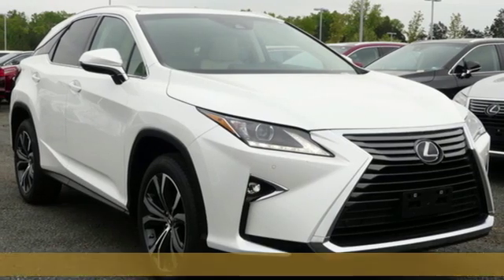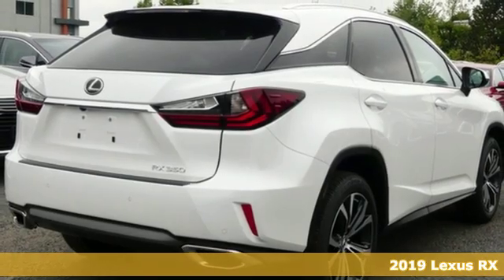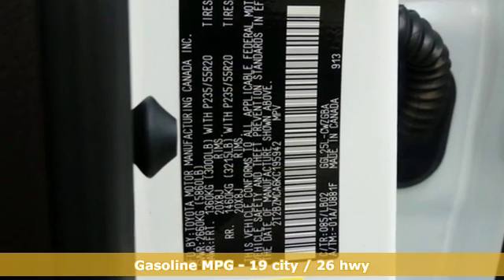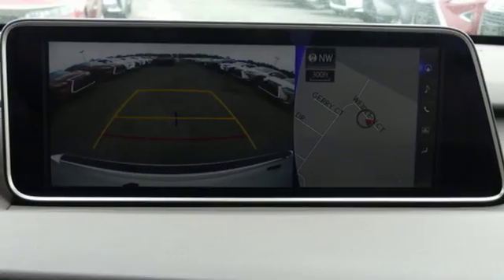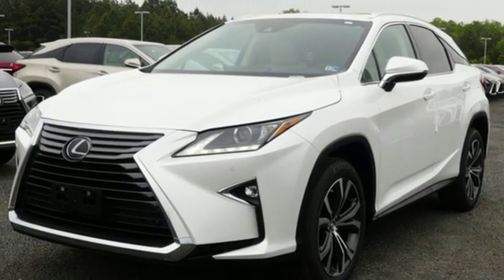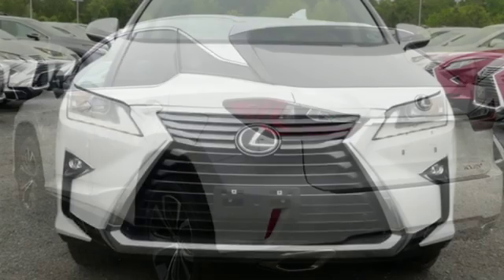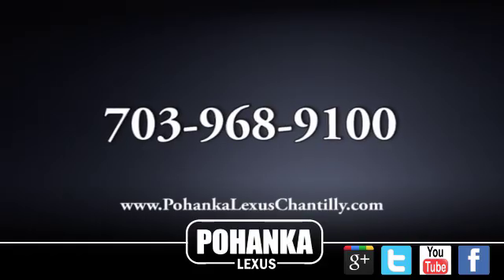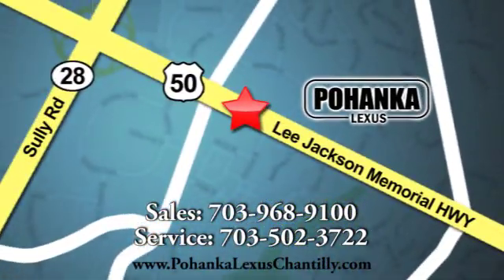New 2019 Lexus RX Chantilly Dale City VA DC, MD RXKC195942 - SOLD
Year: 2019
Make: Lexus
Model: RX
Trim: RX 350 AWD
Engine: 214 L V6 Cyl.
Color: Eminent White Pearl
Interior: Parchment
Stock #: RXKC195942
VIN: 2T2BZMCA6KC195942
Packages P 2T All-Weather Floor Liners and Cargo Mat P Z1 Cargo Mat/Cargo Net/Wheel Locks/Key Glove Accessories F BD Blind Spot Monitor with Intuitive Parking Assist with Auto Braking and Auto Dim Power Fold Mirror F FV 20 Split-5-spoke Dark Silver Alloy Wheels with Machined Finish F HF Touch Free Power Rear Door F HS Heated and Ventilated Front Seats F NW Navigation System with 12.3 multimedia display, Lexus Enform Destination Assist (1-yr trial subscription included) F PM Premium Package Includes: Leather Trim Seats, Auto Dim Power-folding Outside Mirrors, Driver's Seat/Steering Wheel/Mirror Memory, Rear Armrest with Storage Box, Wood Trim F SR Power Tilt/Slide Moonroof / Aluminum Roof Rails F TO Towing Prep Pkg: Transmission Oil Cooler, Heavy Duty Radiator (does not include ball mount) F WR Heated Leather Steering Wheel P DF Door Edge Film by 3M

Address:
13909 Lee Jackson Memorial Hwy